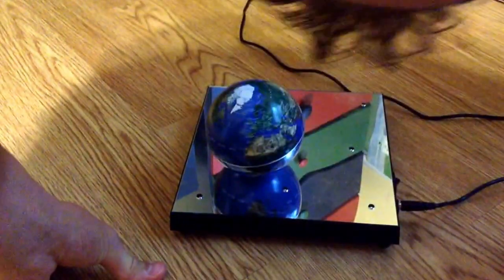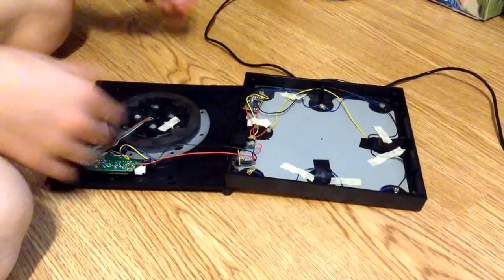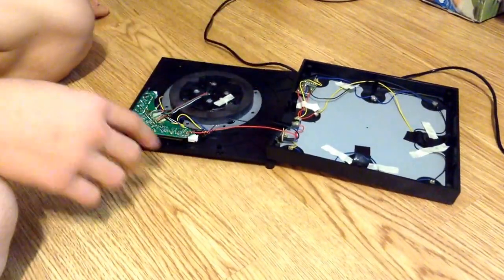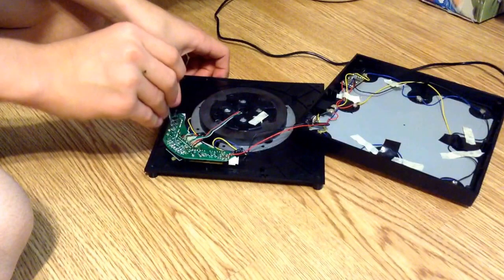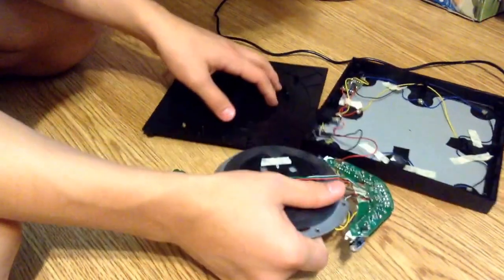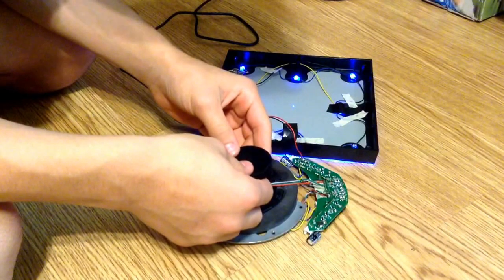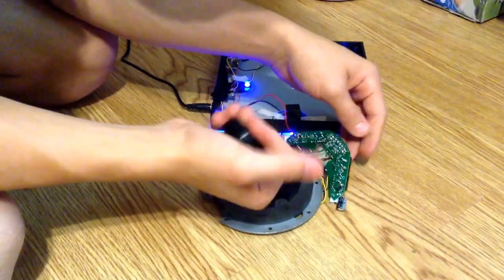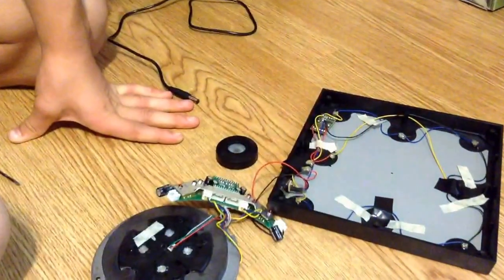Taking apart a levitation device.